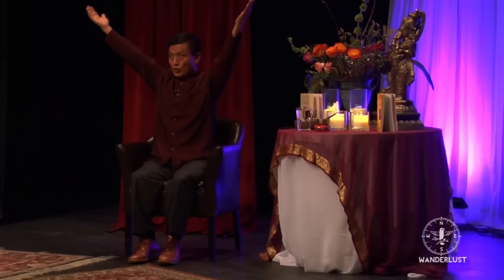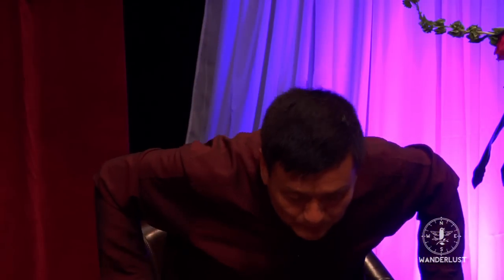Tenzin Wangyal Rinpoche at Wanderlust Festival's Speakeasy - Whistler 2012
Geshe Tenzin Wangyal Rinpoche is an acclaimed author as well as a highly respected and beloved teacher to students throughout the world. He joins us at Wanderlust Whistler's Hay House Speakeasy to enlighten our audience on Awakening the Luminous Mind.

Tenzin Rinpoche is the founder and spiritual director of Ligmincha Institute, a nonprofit organization dedicated to preserving the ancient teachings, arts, sciences, language, and literature of Tibet and Zhang Zhung. He is the author of Tibetan Sound Healing; The Tibetan Yogas of Dream and Sleep; Healing with Form, Energy, and Light; and Wonders of the Natural Mind.￼

Wanderlust Festival is also indebted to Hay House who helped us realize the entire 2012 Speakeasy Lecture Series across all four festivals (Stratton, VT in June 2012; Copper Mountain, CO in July; Squaw Valley, CA in late July; and Whistler, BC, Canada in August). With Hay House's amazing roster of speakers (which you can witness in person at their incredible "I Can Do It" events), it's no wonder that they helped elevate the conversation at Wanderlust's Speakeasy this summer.

Speakeasy Series Realized in co-operation with Hay House
Speakeasy Video Production by C3 Presents & Greenheart Creative
Speakeasy Series produced by Karina Mackenzie
Music in introduction by MC Yogi "Sita Ram"
Motion Graphics by Victoria Nece